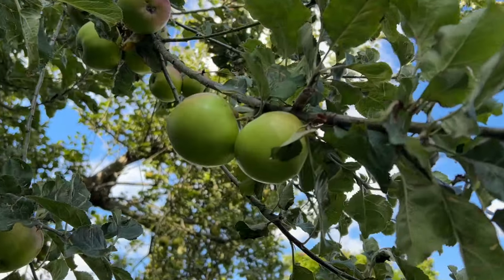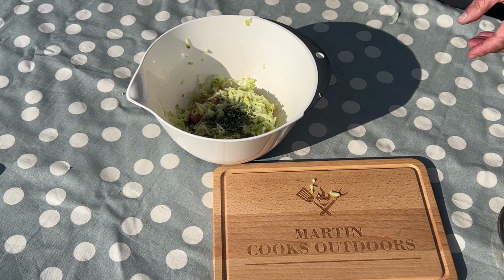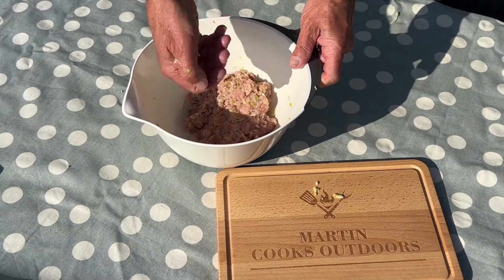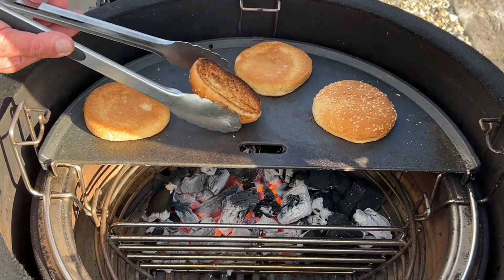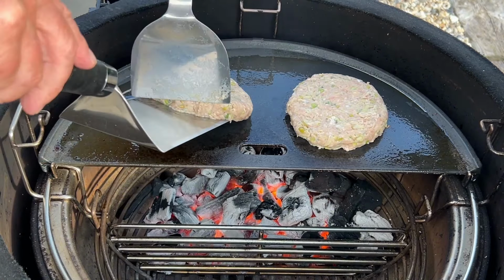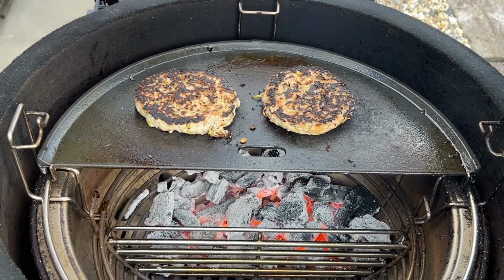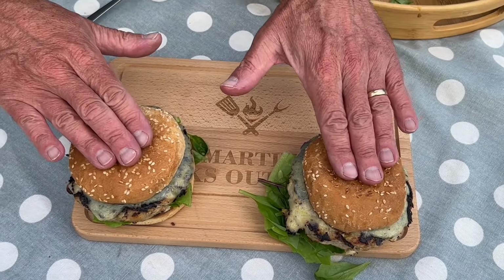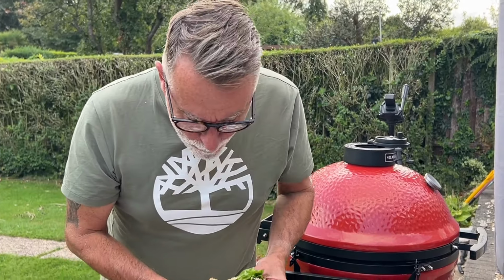Pork, Apple & Sage Burgers | Juicy, Herby & Perfect for Summer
Juicy pork burgers with apple, sage, and melted cheese — a perfect summer cook and crowd pleaser.
I’ve been off the grill for a bit, but I’m back with this flavour-packed burger recipe.🍔 Fresh, herby, and ideal for outdoor cooking.